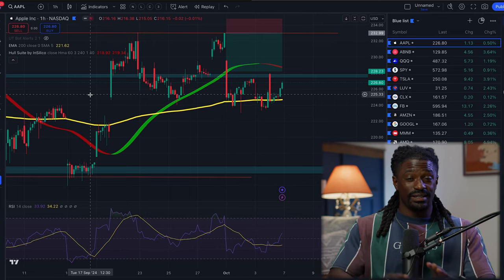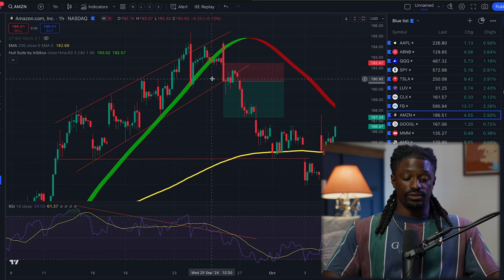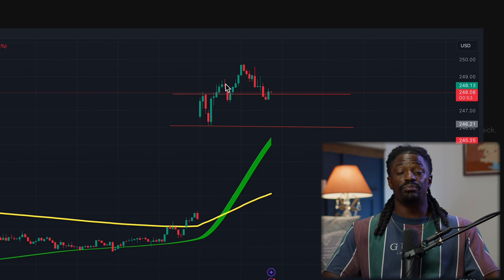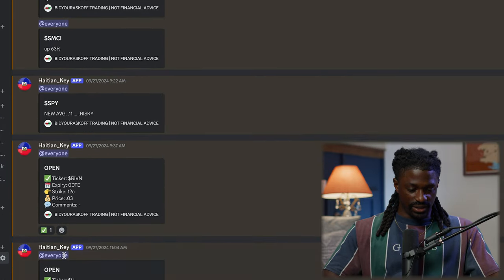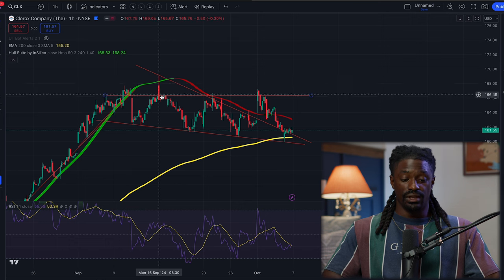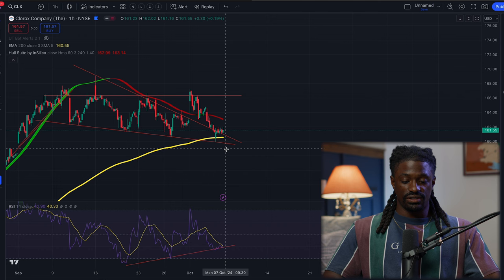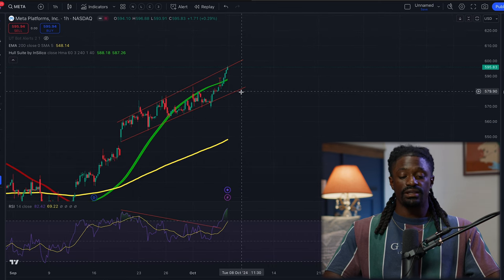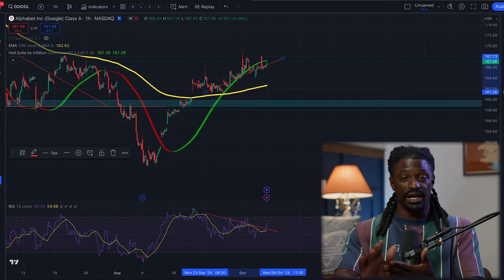Watch Now Before The Market Opens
This video will show to my past option plays and the option plays im looking to enter this week that has a high success rate of winning, we can't win em all but we want our chances to be as high as possible, and we have been doing a damn good job at it lately.